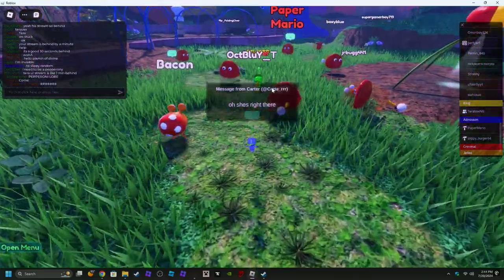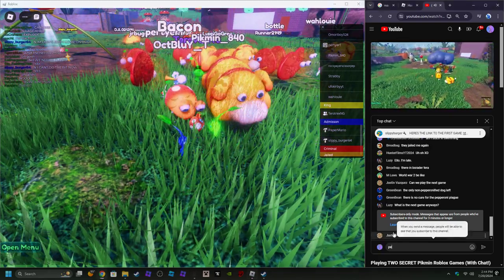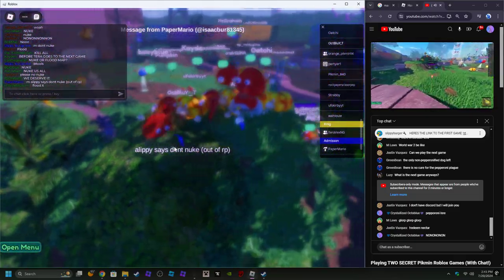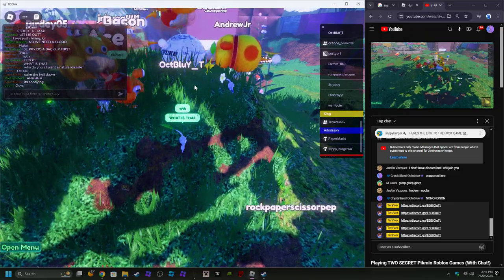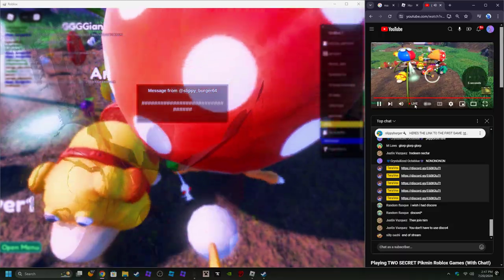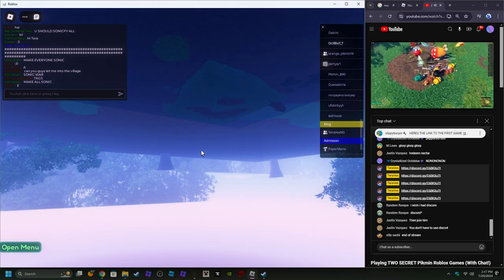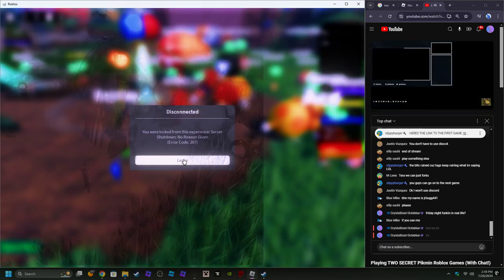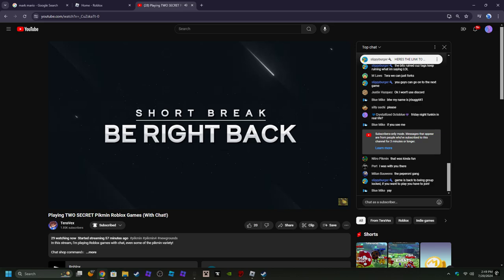moment 2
wfhawueghwuaigh hii @TeraVex_